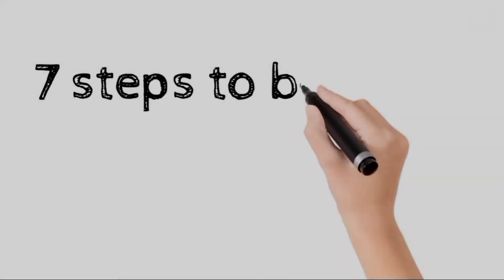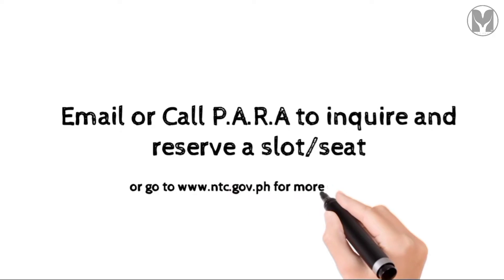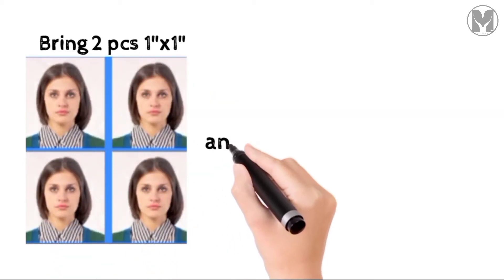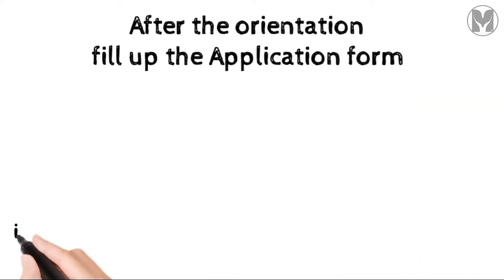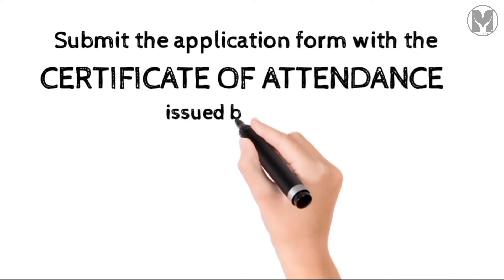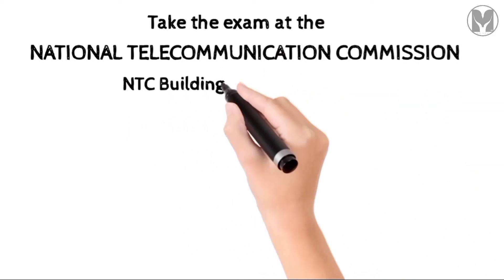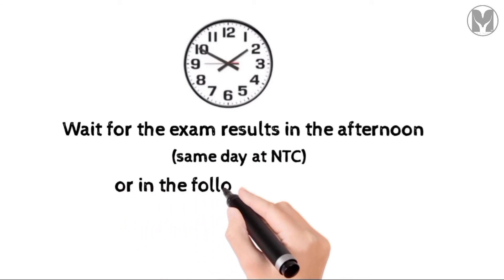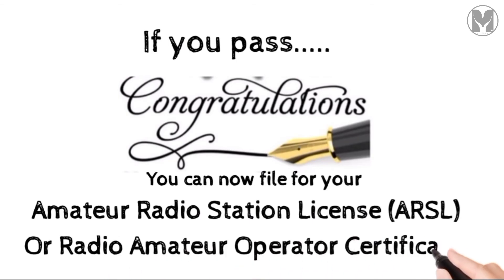7 STEPS HOW TO BE A LICENSED AMATEUR RADIO (Ham Radio)